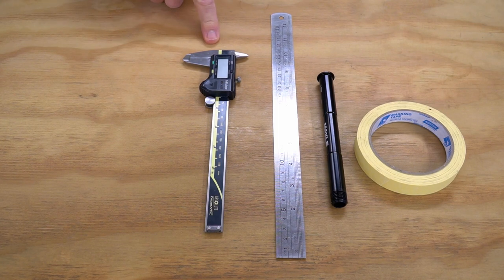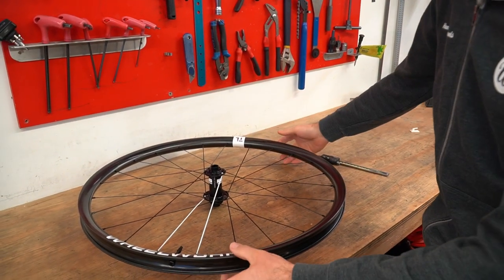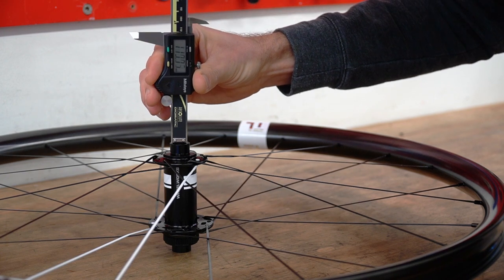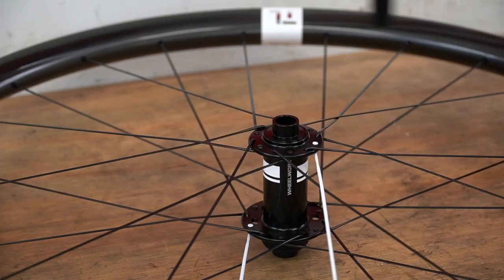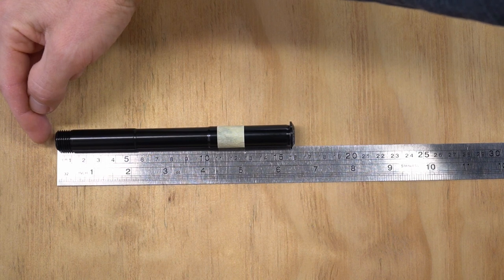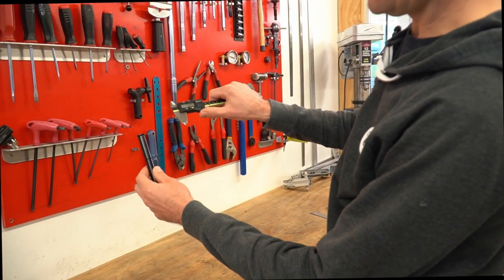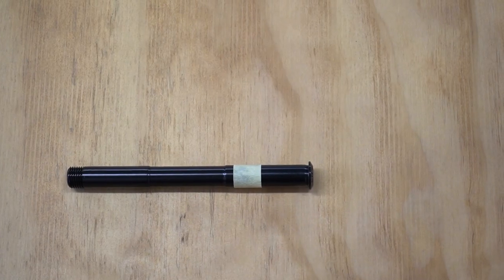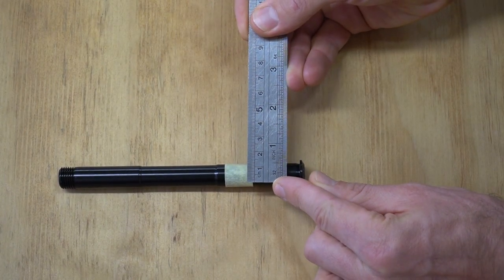Hub Width Explained | Wheelworks How To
Hub width standards seem to be never ending in the bike world. Every year a new ‘revolutionary’ standard is released. Use this video to confidently measure your hub width for buying parts or new wheels!

Here is a list of all the "standards" currently being used in the bike industry:

Here at Wheelworks we build everything and can most certainly cater for your needs. Hit the link below to view our website.

Check out some of our videos below